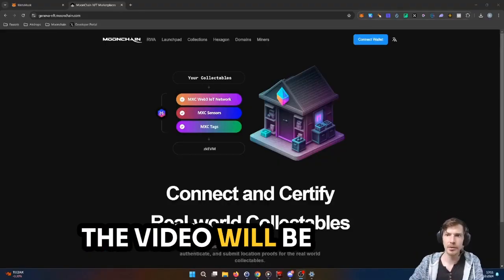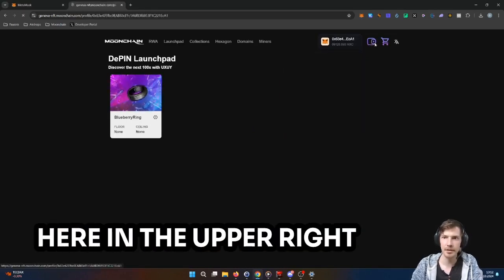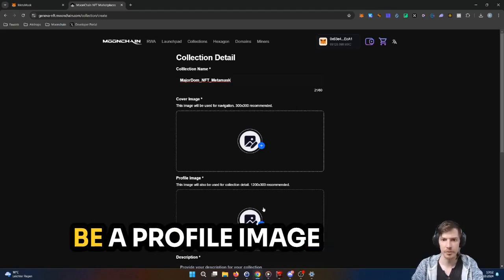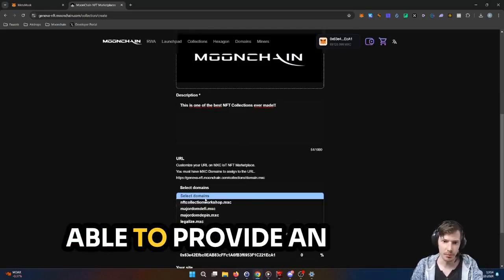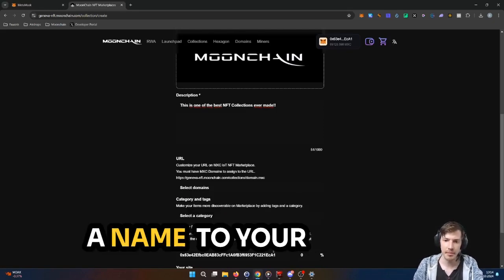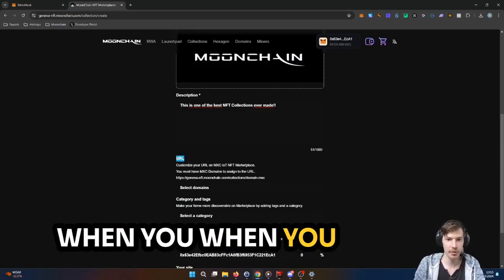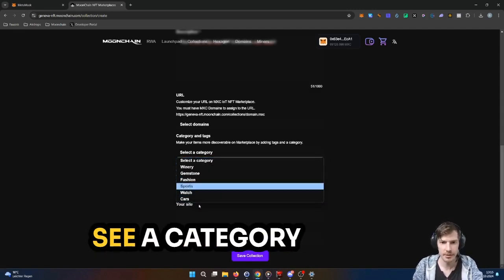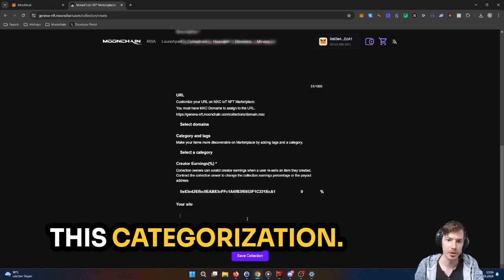Creating NFTs on Moonchain: Deployment on Geneva with Metamask Wallet Part 1 - NFT Collection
Moonchain Workshop: NFT creation with MetaMask and AXS Wallet on the Geneva Testnet

Learn step by step how to create an NFT and configure the Geneva Testnet for use on Moonchain. 🌐